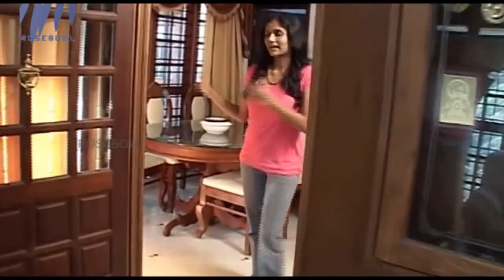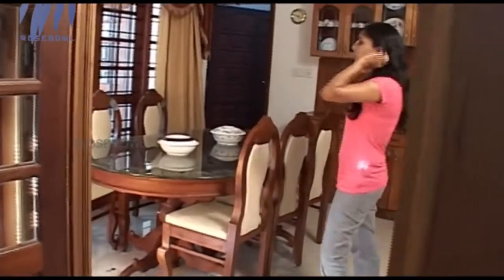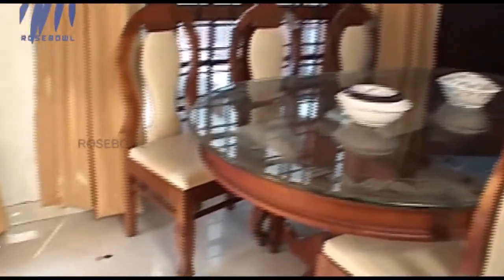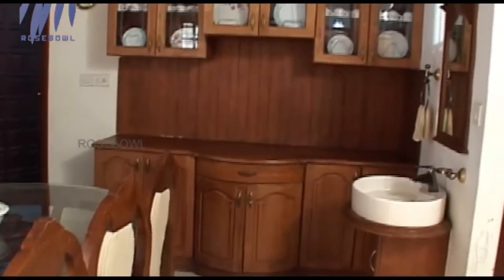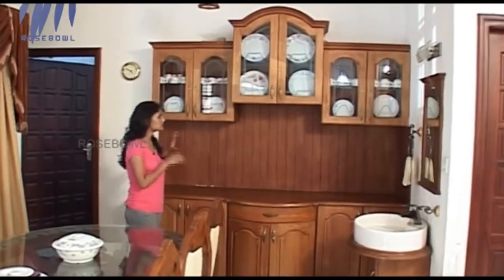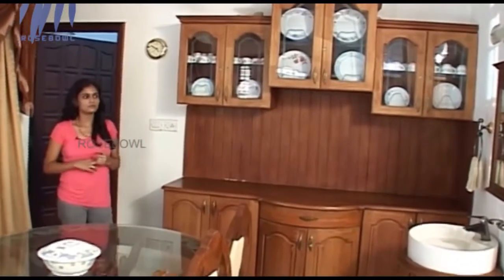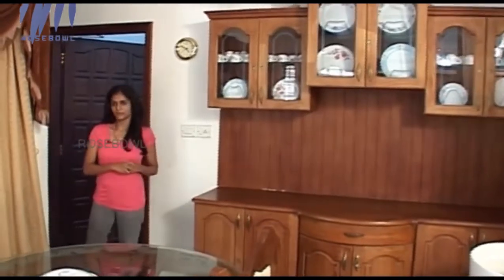IDEA DREAM HOME SEASON 02 - Manglavila,Trivandrum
Episode 22 of Season 2 of the Idea Dream Home Reality Show. This show, telecast on ACV Channel, selects the best home from 50 Finalists. This show is hosted by Ranjini Haridass.